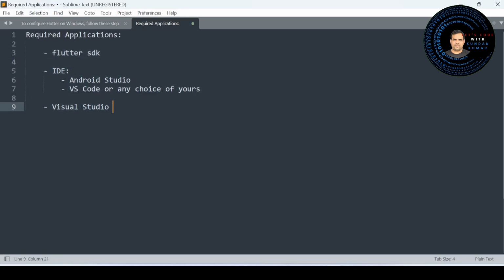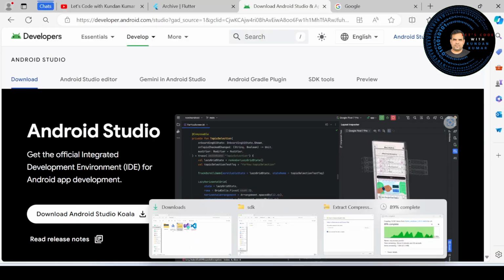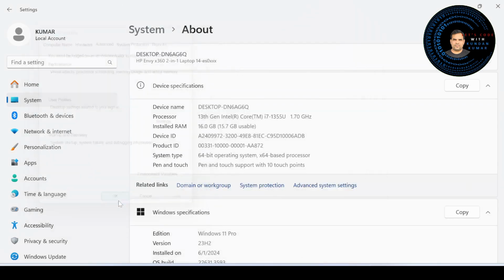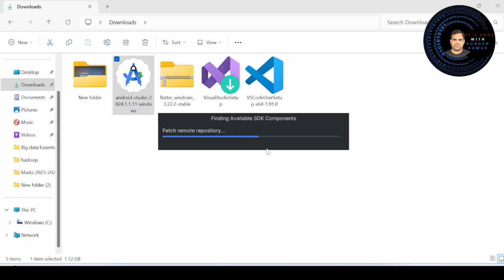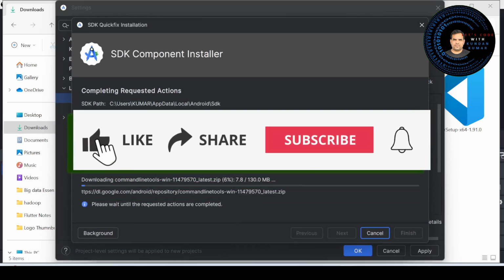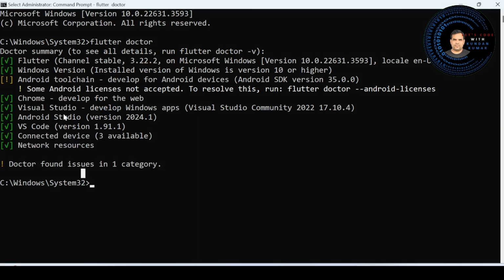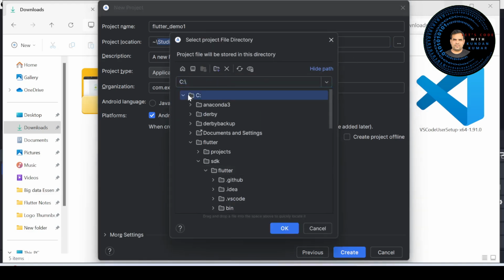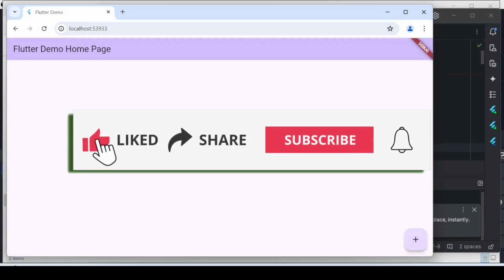How to Install Flutter on Windows Using Android Studio: Step-by-Step Guide | Kundan Kumar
In this comprehensive guide, I'll show you how to install Flutter on your Windows machine using Android Studio. Whether you're a beginner or looking to streamline your setup process, this video will walk you through every step, from downloading the necessary software to configuring your development environment. By the end of this tutorial, you'll be ready to start building beautiful, high-performance apps with Flutter.
In this video, you will learn:
1. How to download and install Flutter SDK on Windows.
2. Setting up Android Studio for Flutter development.
3. Configuring the Flutter plugin in Android Studio.
4. Creating and running your first Flutter project.

Useful Command:
flutter Doctor

Enjoy the video and happy coding!